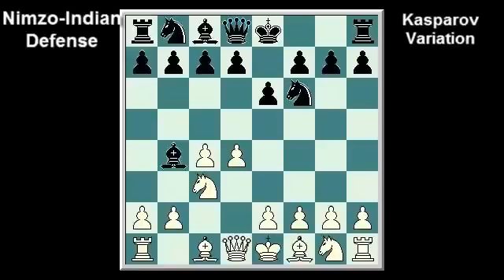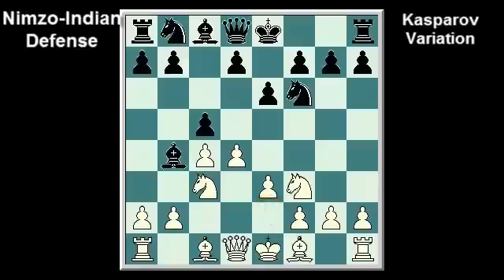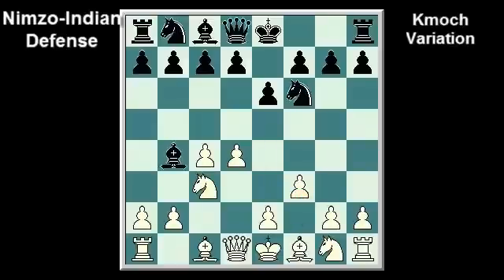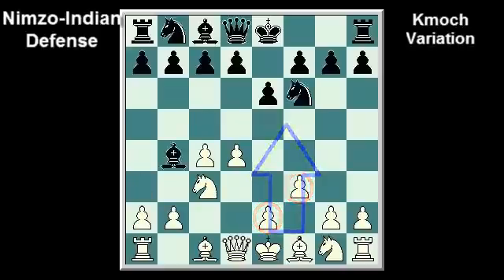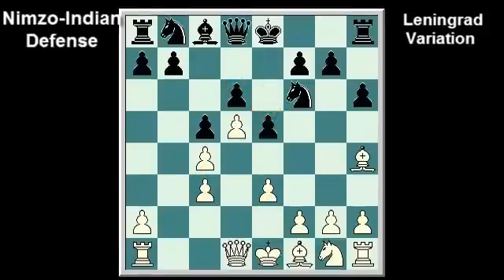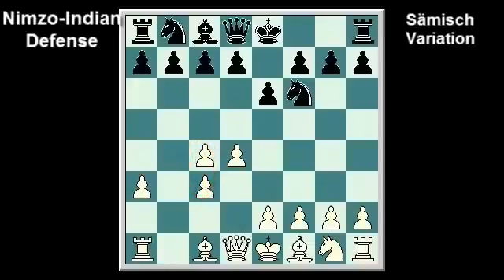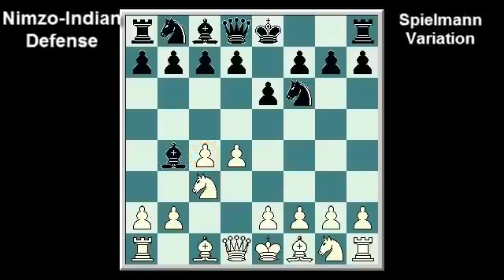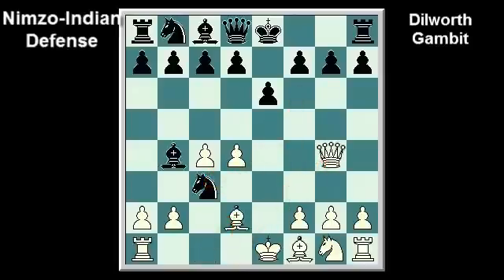Nimzo-Indian Defense - Kasparov and Other Variations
Learn how to play with and against the Nimzo-Indian Defense, Kasparov Variation. Also included in this video are some of the most important sidelines of the Nimzo-Indian Defense.